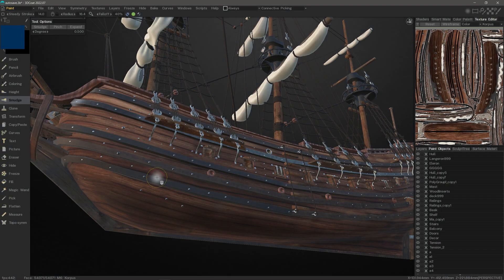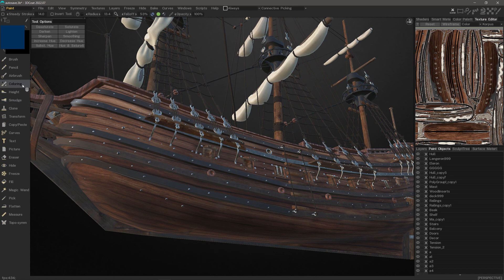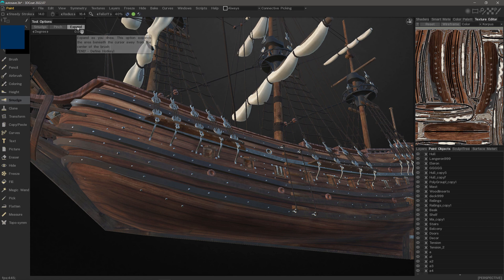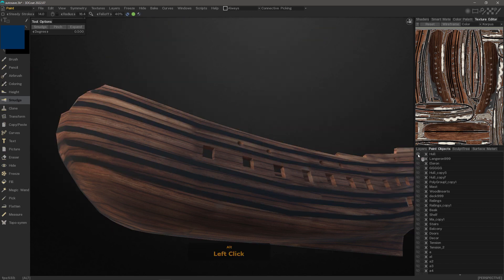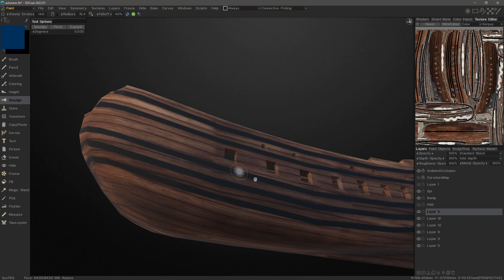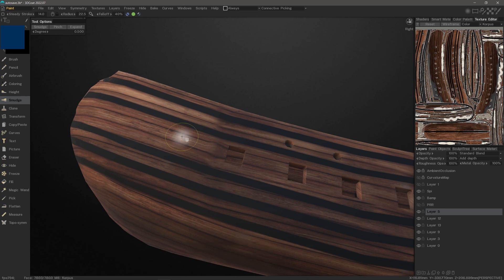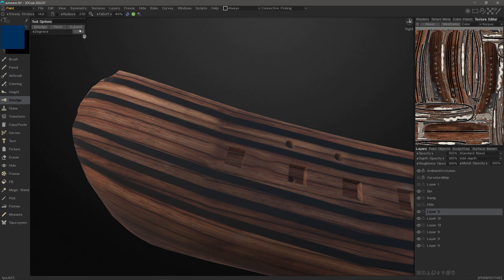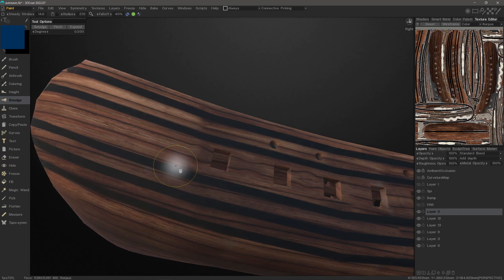Smudge Tool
This video is a quick demonstration of the Smudge Tool, which is actually a Tool Group, comprised of 3 brush modes (Smudge, Pinch and Expand), in 3DCoat and 3DCoat Textura's Paint Workspace.

You can also follow us at:
3DCoat.com/forum
Facebook.com/3dcoat
Twitter.com/3dcoatofficial